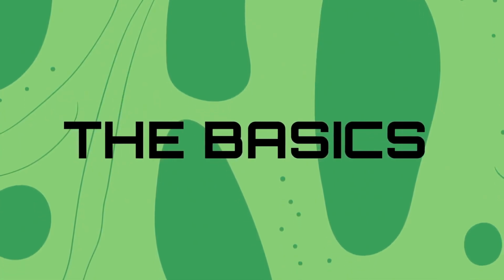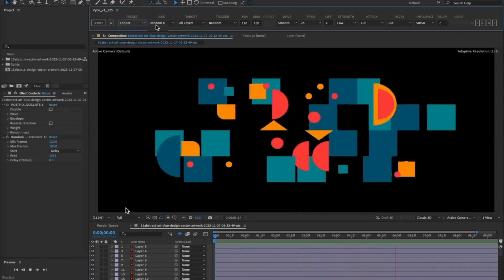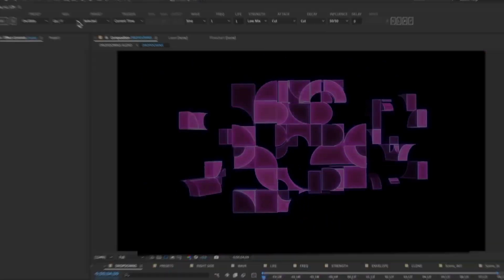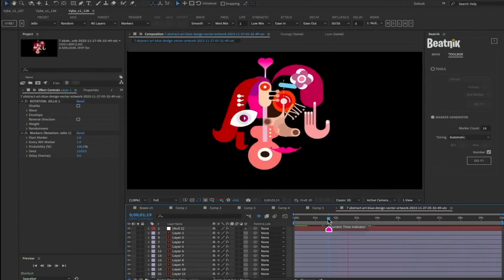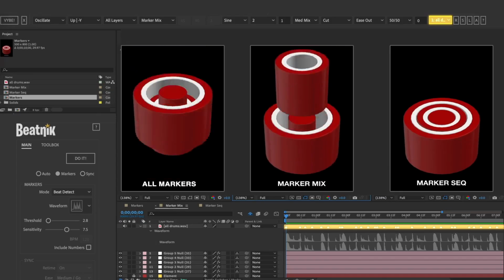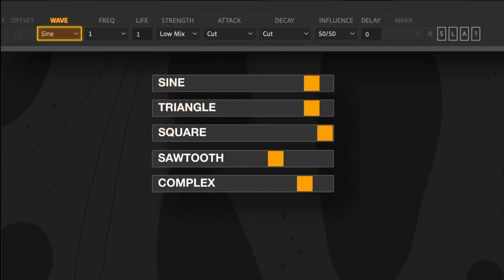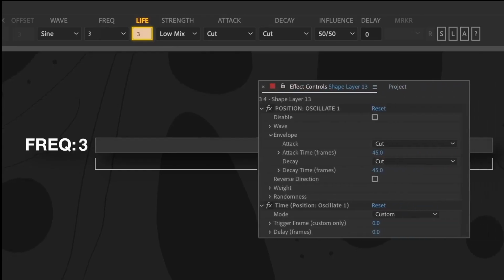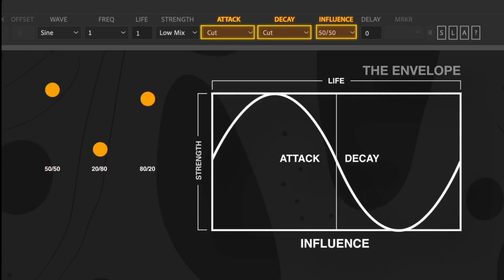Vybe for After Effects Tutorial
Vybe introduces a new approach to motion design, inspired by audio synthesizers. Its ability to compound and adapt waveforms allows you to create dynamic motion graphics quickly and intuitively by stacking Vybe expressions for endlessly evolving results. Multiple variables within each dropdown enable you to animate complex, multi-layered compositions with just one click.

From subtle tweaks to bold transformations, Vybe makes it effortless to animate anything—from a single layer to a hundred. It's a powerful addition to any motion designer's toolkit. Download a trial version and try it for yourself!